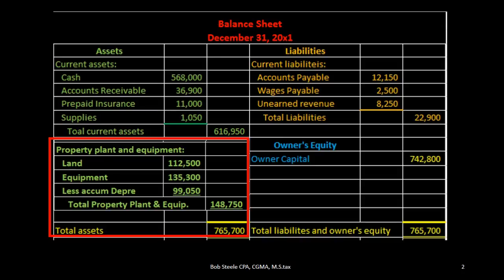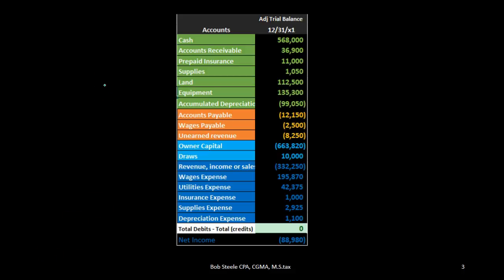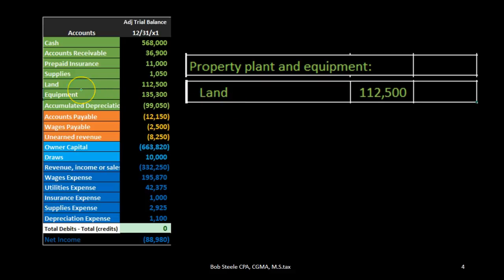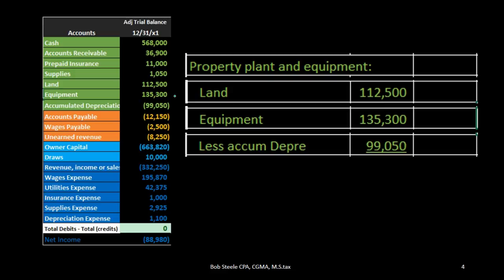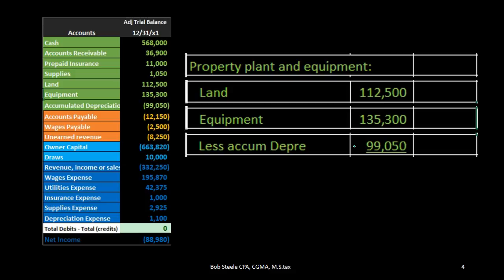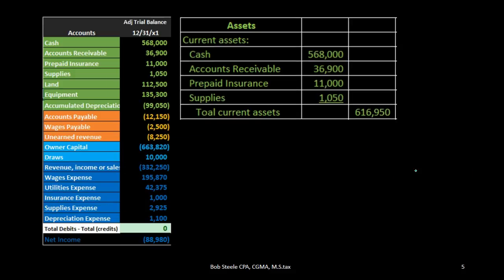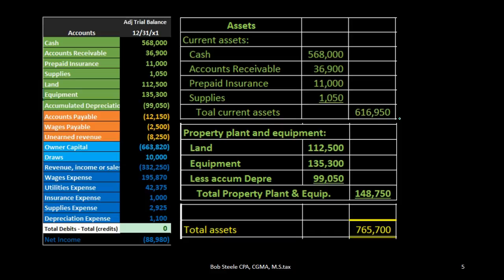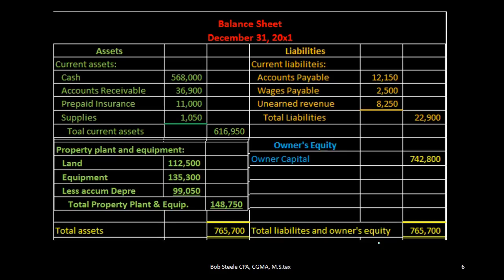300 Balance Sheet Property Plant & Equipment From Trial Balance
Balance sheet creation from trial balance - property plant and equipment. Creating the property plant and equipment portion of balance sheet from trial balance